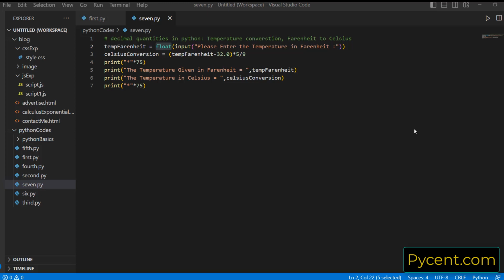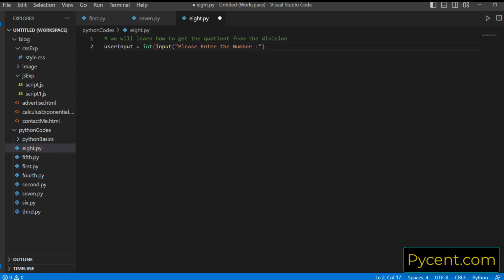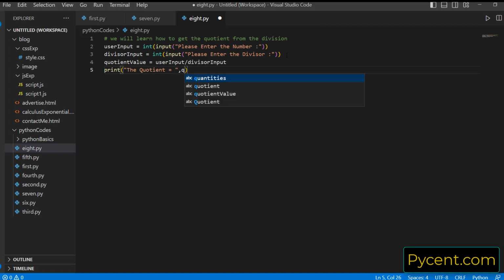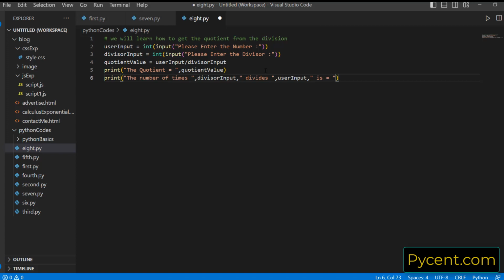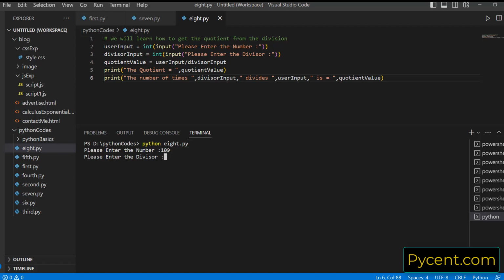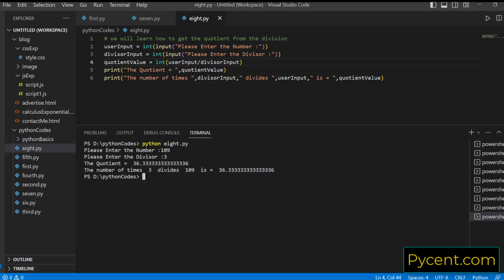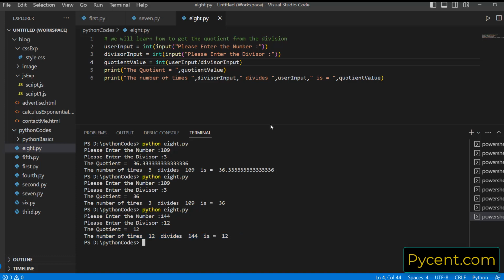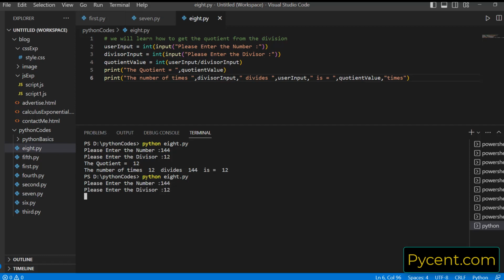How to get the quotient upon division | Python Tutorial For Beginners | Program 8